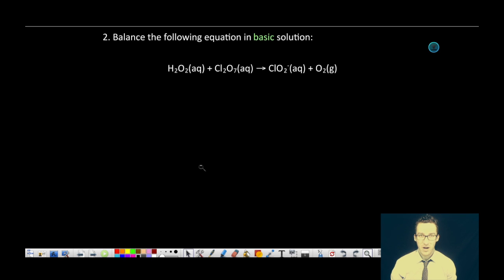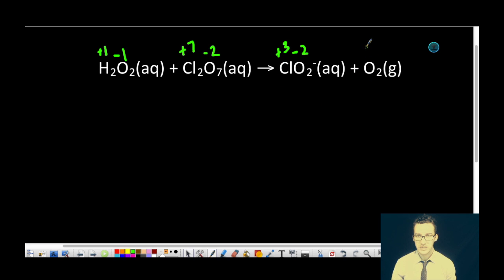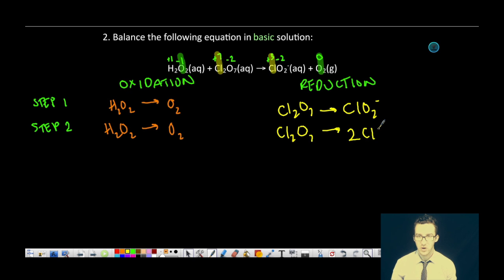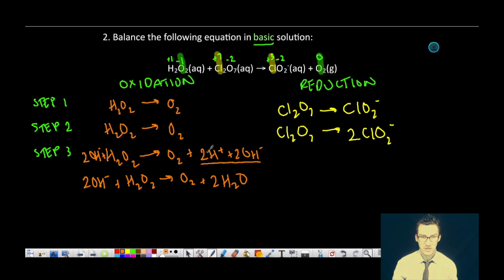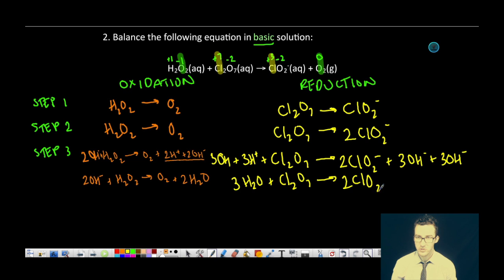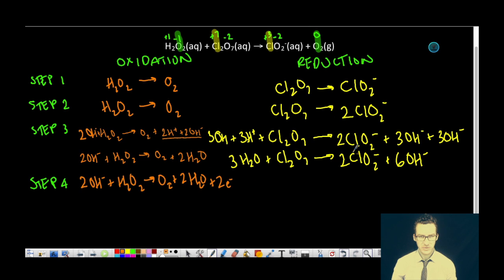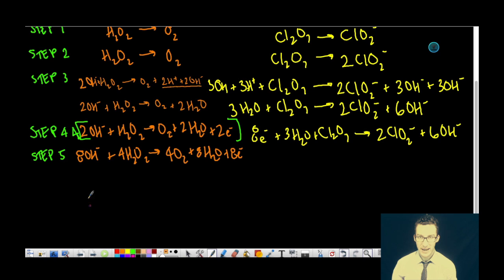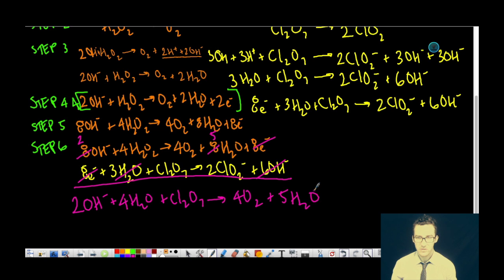AP CHEM Unit 3 Pages 1-2 Problem 2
This video is about AP CHEM Unit 3 Pages 1-2 Problem 2